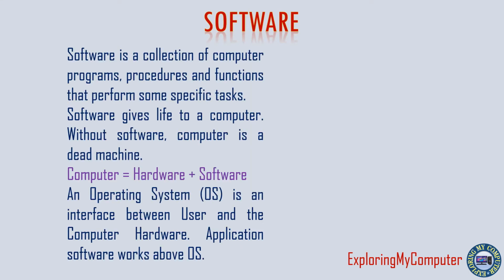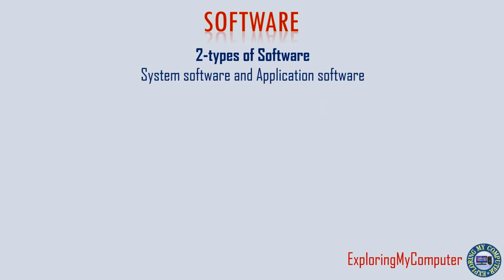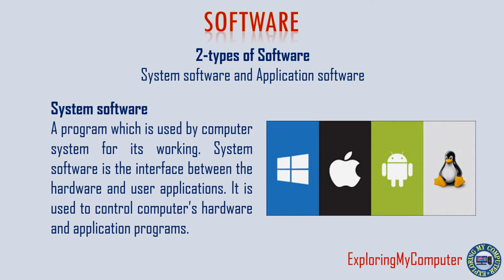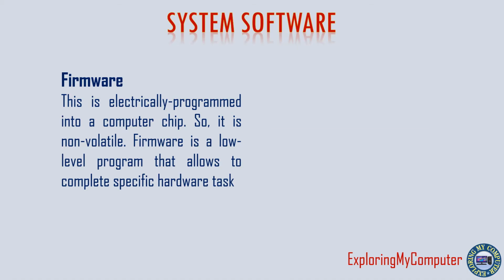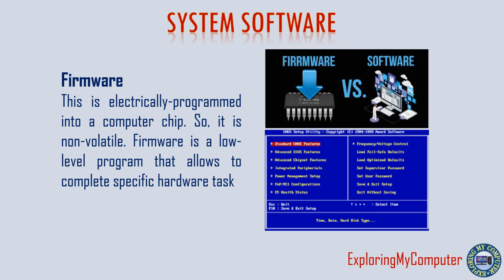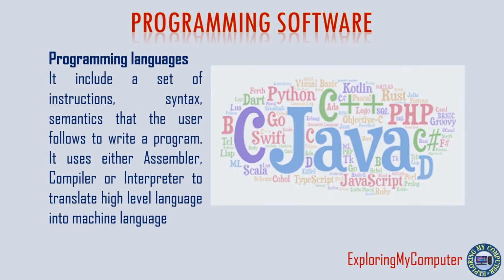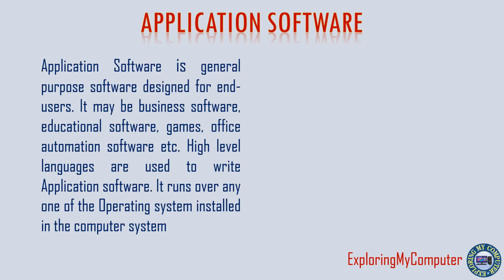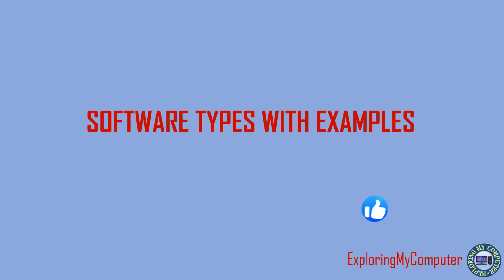Introduction to Computer Software | What is Software | Software Basics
This video about Introduction to Computer Software, Explanation of different Software types with examples.

This channel publishes brief and informative videos on Computers, Electronics, Tips & Tricks, Hardware, Software, Networking technology and solutions.